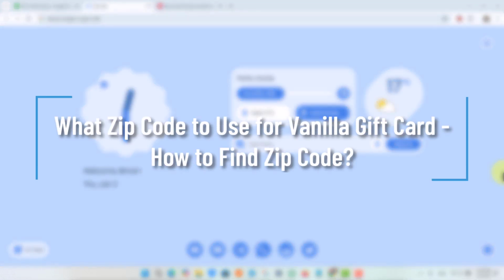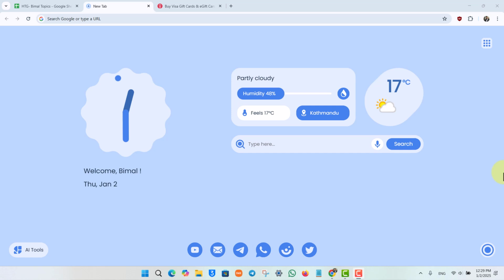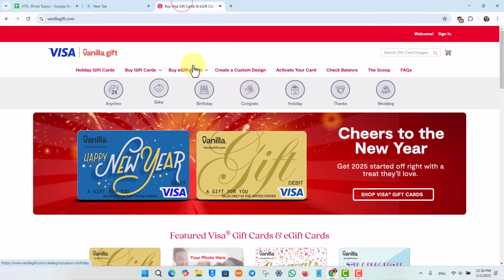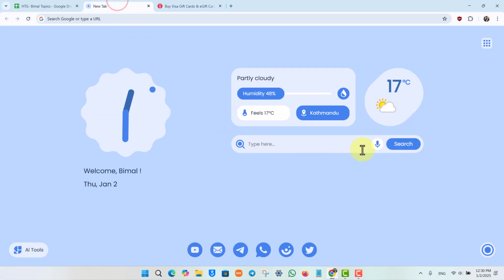What Zip Code to Use for Vanilla Gift Card - How to Find Zip Code?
Vanilla gift cards do not come with a pre-assigned ZIP code because they are not tied to a specific address. This can cause confusion when using the card online, as some websites may prompt you for a ZIP code during checkout. This video explains how to navigate this situation and successfully use your Vanilla gift card.

If a website asks for a ZIP code while using your Vanilla gift card, simply enter your billing address ZIP code or the ZIP code associated with your shipping address. Most systems only require a valid ZIP code to process the transaction, so using one of these should work seamlessly. If you encounter issues, you can also register your Vanilla gift card at [vanillagift.com] where you may associate it with a specific address and ZIP code. This can help ensure compatibility with platforms that perform address verification.

By understanding that Vanilla gift cards do not inherently include a ZIP code but can be used with your personal billing or shipping ZIP code, you can avoid frustration during online purchases. This simple solution ensures you can enjoy the flexibility of your Vanilla gift card.

Timestamps:
0:00 Introduction
0:03 Why Vanilla gift cards lack an assigned ZIP code
0:05 Common situations requiring a ZIP code
0:10 Using your billing or shipping ZIP code
0:30 Registering your Vanilla gift card for address association
0:40 Tips for resolving checkout issues
0:55 Closing remarks